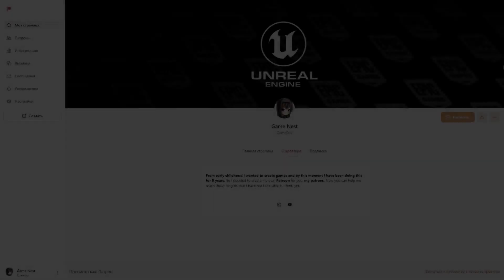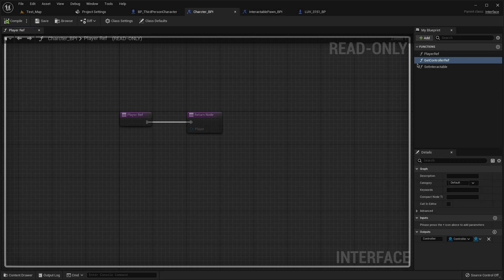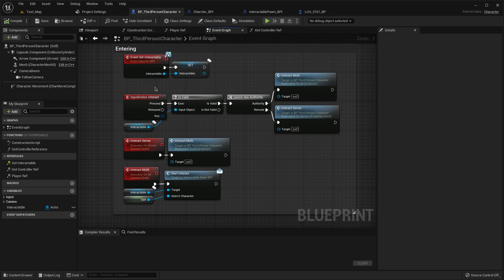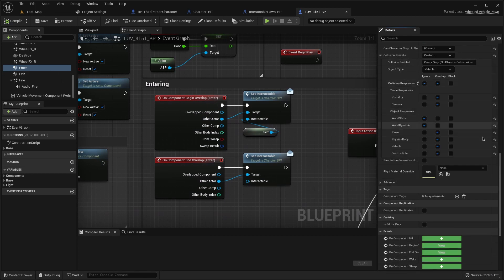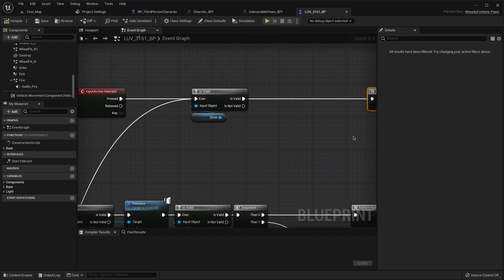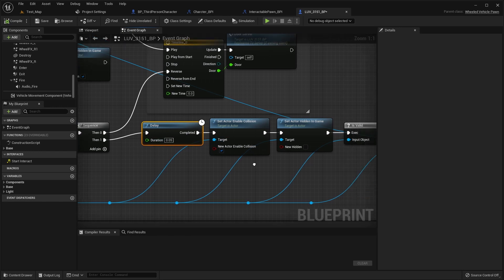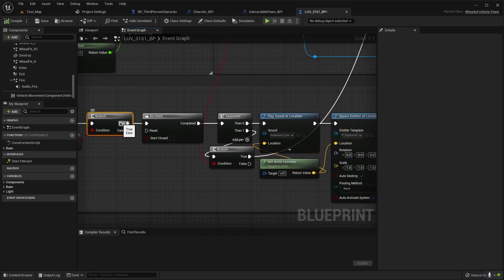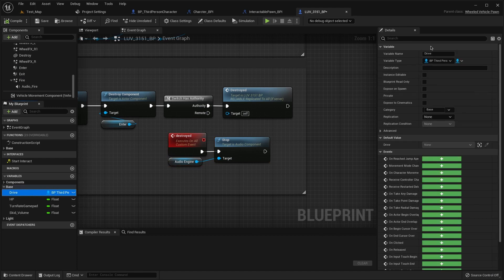Simple Vehicle Entering System UE5 Tutorial (PR Files)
Plug-ins:
Chaos Physics

Configuration:
RAM 32gb